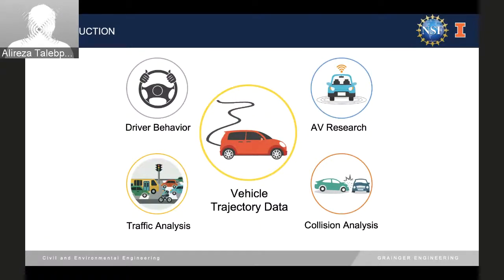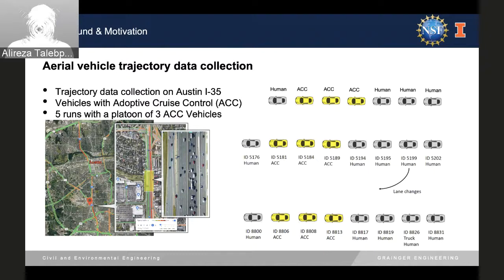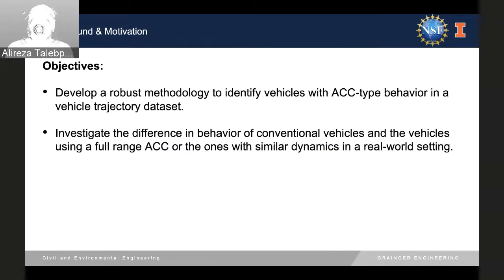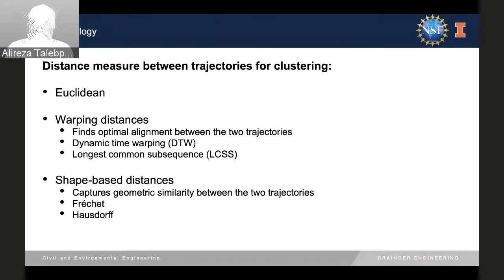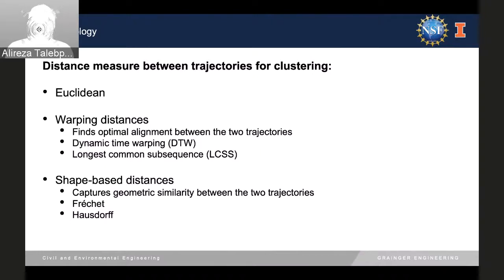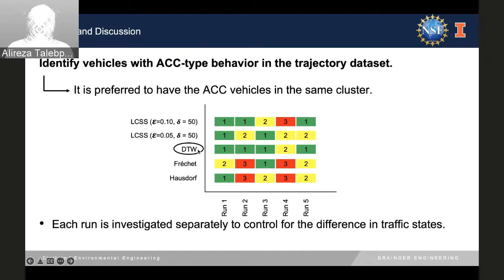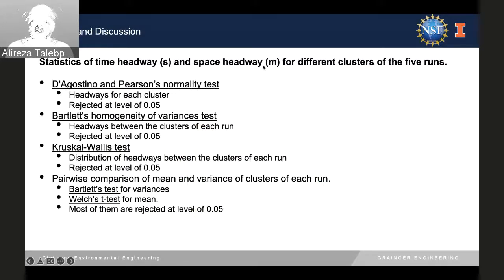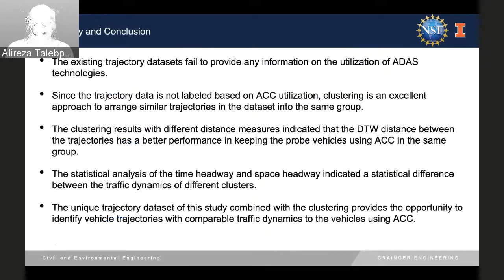ACC webinar series: Dr. Alireza Talebpour. Detecting ACC-Driven Vehicles in Vehicle Trajectory Data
Detecting ACC-Driven Vehicles in Vehicle Trajectory Data